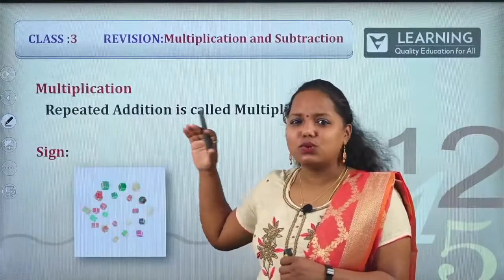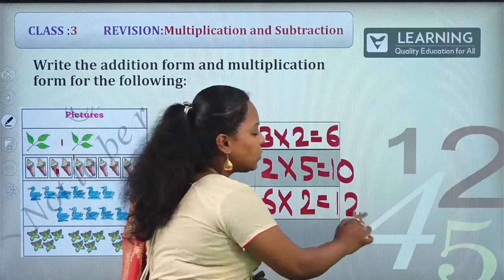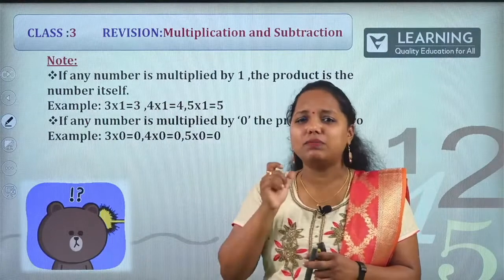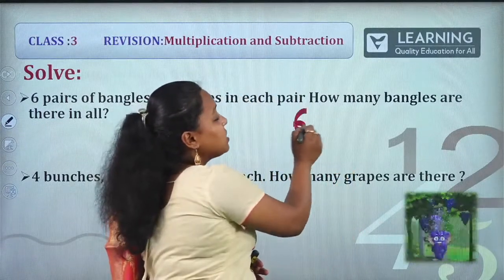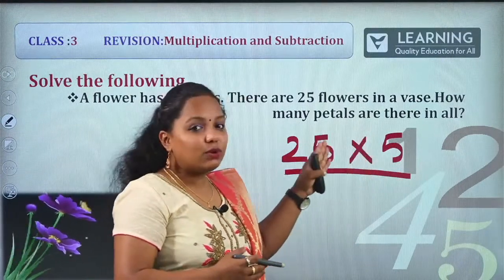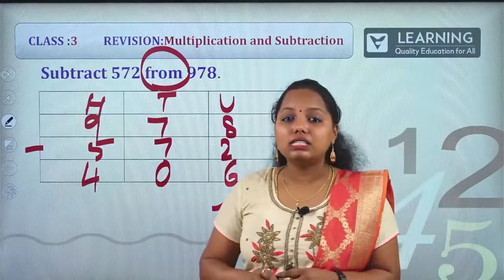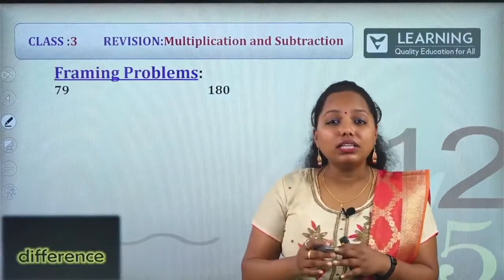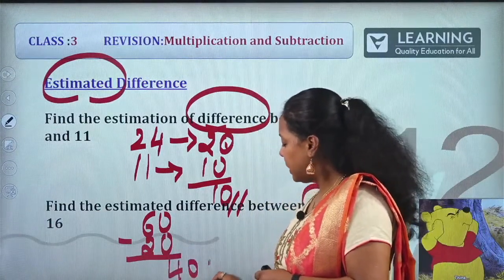Class 3 Maths | Revision | CBSE | KSEEB | By Shruthi Mam | Vista's Junior K - 4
Class 3 Maths - CBSE - KSEEB - Subtraction and Multiplication - Revision.

This video is class 3 Maths of the chapter Subtraction and Multiplication - Revision . Shruthi Mam has covered the topic of Summary of 2 Chapters i.e., Subtraction and Multiplication how it is made easy .